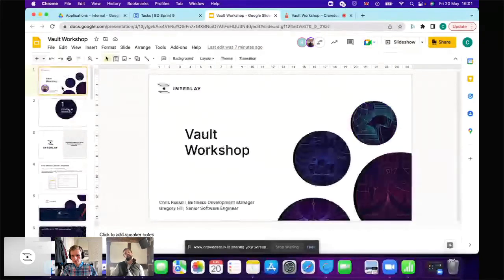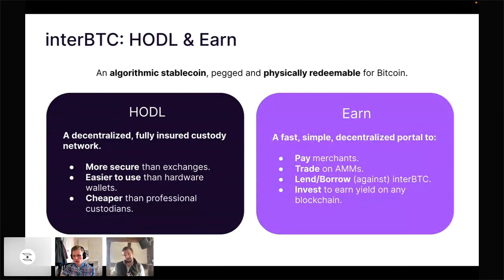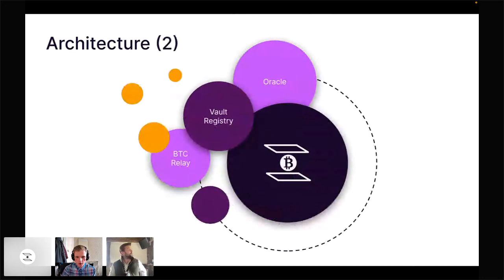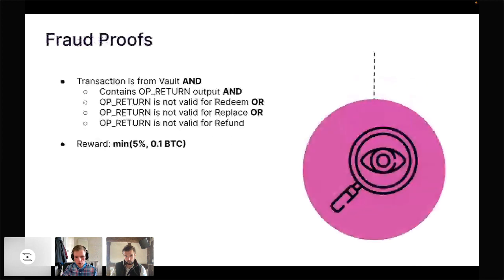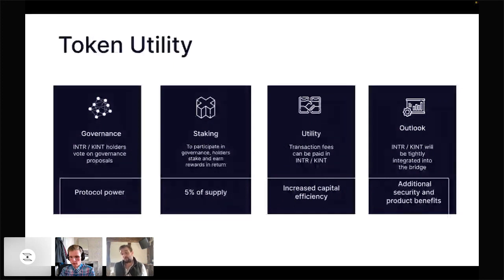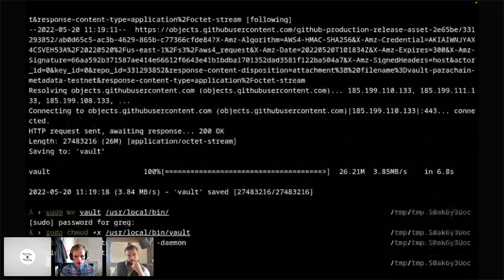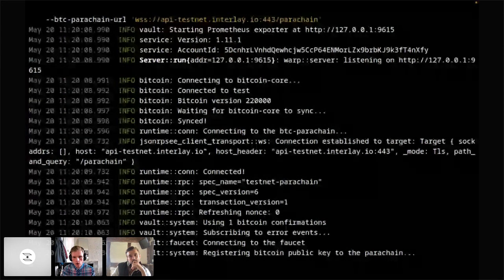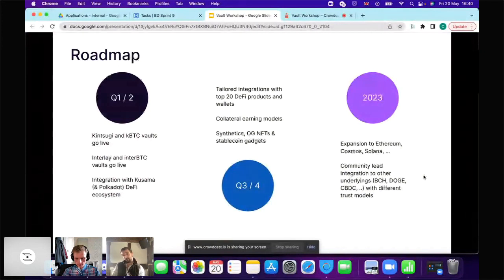Vault Workshop | Interlay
Join Interlay's vault workshop with software engineer Greg and business development manager Chris!